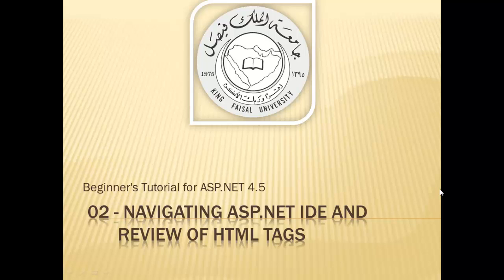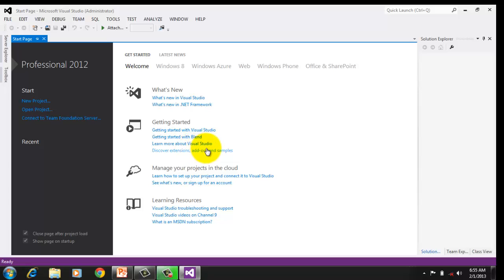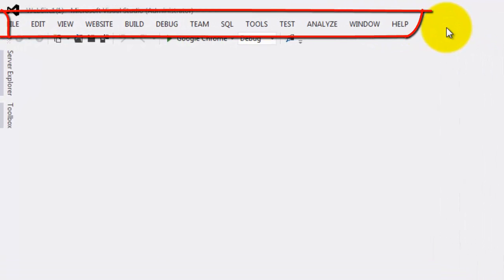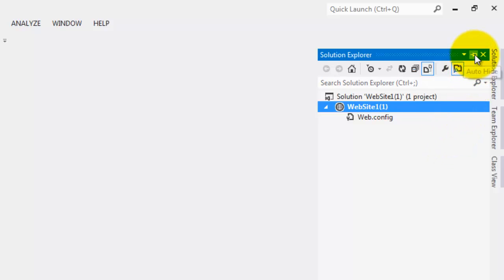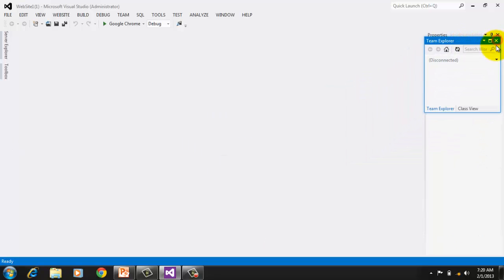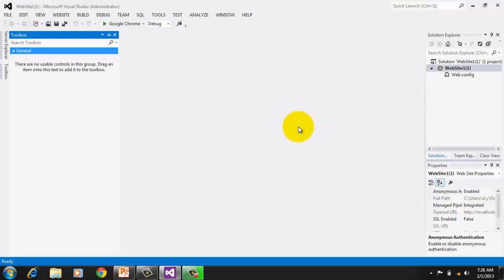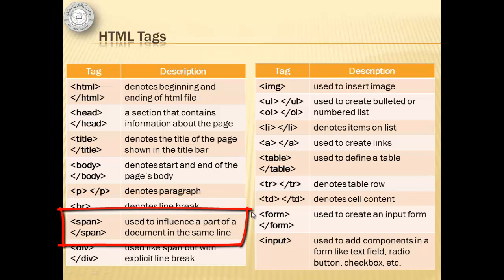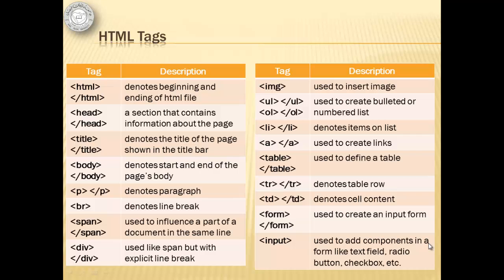Beginner's Tutorial for ASP.NET 4.5 - 02-Navigating ASP.NET IDE and Review of HTML Tags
Students will learn how to navigate and control some windows in Visual Studio 2012 using ASP.NET.